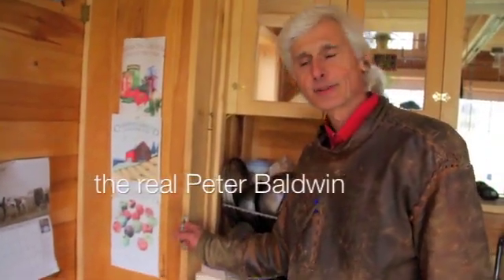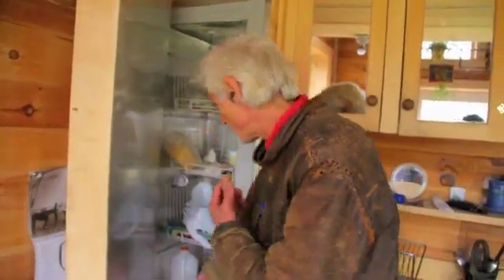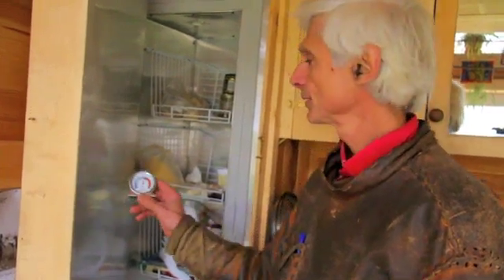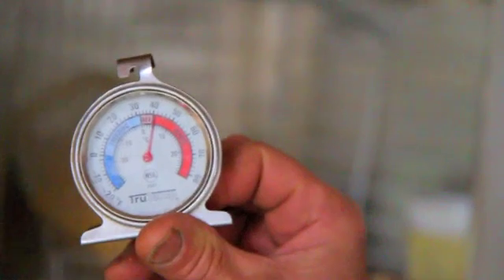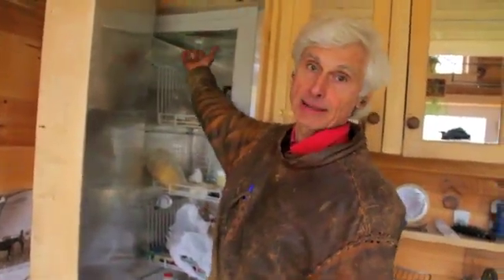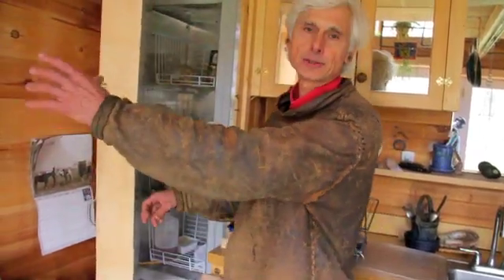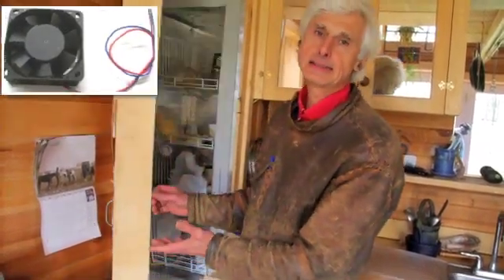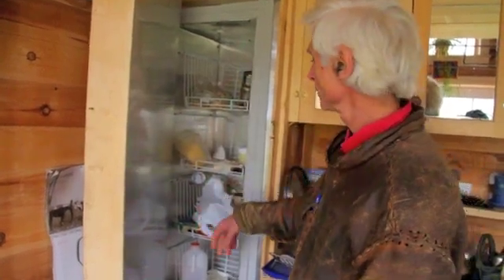Chillin' Out in the Kool Box: DIY Refrigeration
Peter Baldwin shows us his amazing passive kool box refrigeration system in Maine! Who says you need power to keep your food fresh!